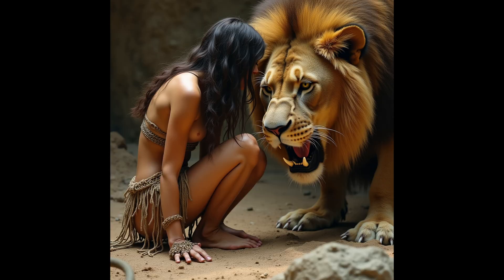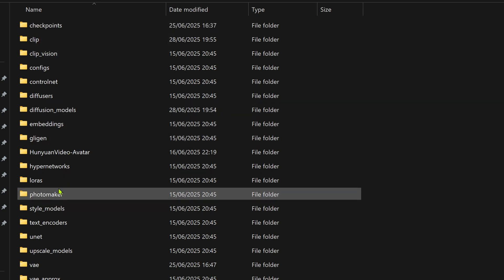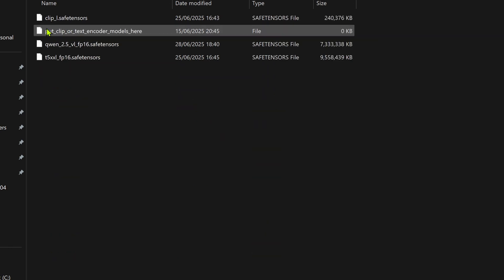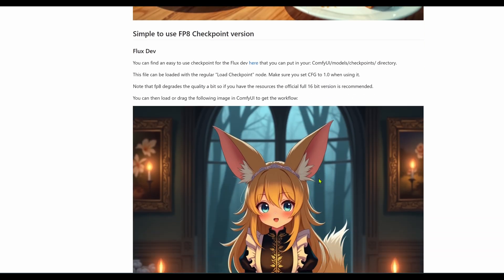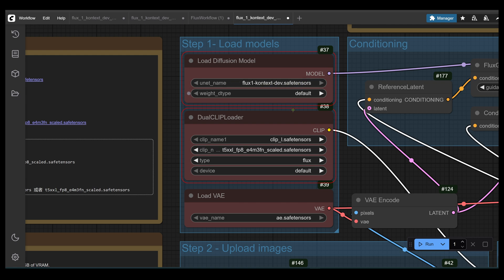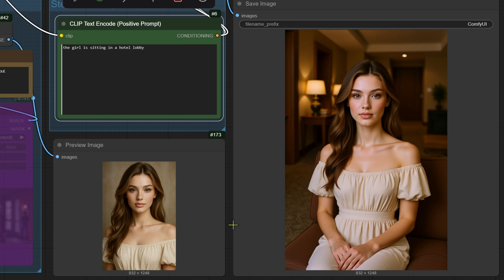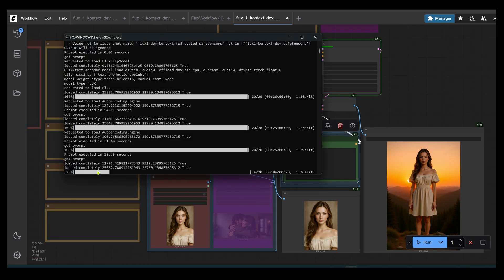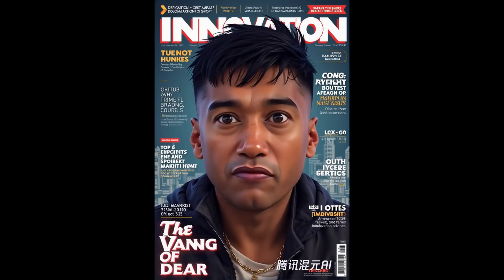ComfyUI FLUX.1 Kontext Tutorial: The Ultimate Guide to Flawless AI Images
In this ComfyUI tutorial, we decode the new FLUX.1 Kontext model from Black Forest Labs. I'll show you how to master this powerful AI that finally understands complex, detailed prompts to generate the exact image you want. We'll cover the full installation, a pro fix for the common "missing nodes" error, and demonstrate its incredible power.

This is the secret to unlocking better, more accurate AI images. We're decoding the future, one workflow at a time.

⏱️ Timestamps:
0:00 - Intro Flux Kontext
0:40 - ComfyAnonymous
0:53 - ComfyAnonymous Flux Page - Kontext Workflows
1:30 - Image JSON to ComfyUI Cavnas
2:20 - 4 Specific Files Download and Placement
3:20 - First Test Runs
4:20 - Error Resolving
6:00 - Using 2 Preview Images Combined
6:28 - Final Words

🔗 Key Links & Resources

➡️ My Custom Workflows & Site:
Codebreakers.site

About Codebreakers
Codebreakers is your guide to the future of AI. Hosted by me, Manny, this channel demystifies complex technology, champions powerful open-source tools, and empowers you with the practical knowledge to become a master creator and developer. No fluff, just actionable guides.